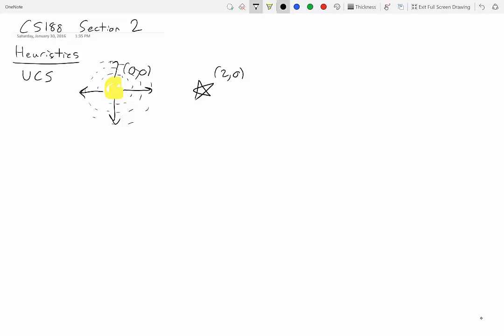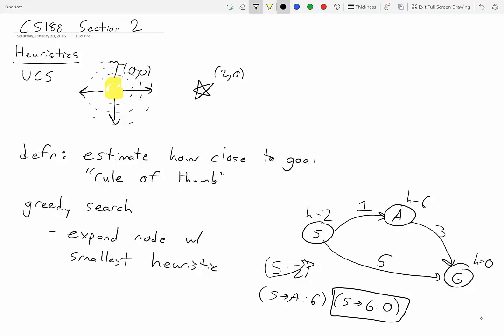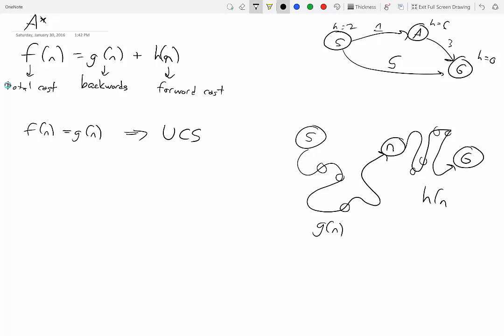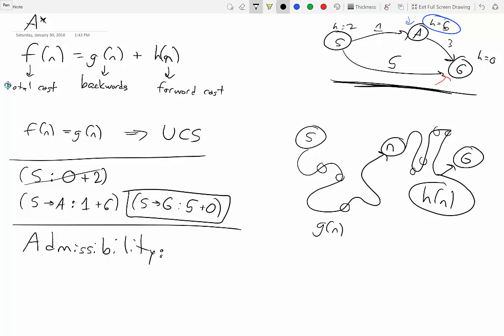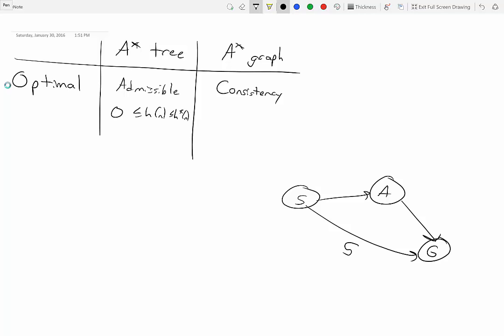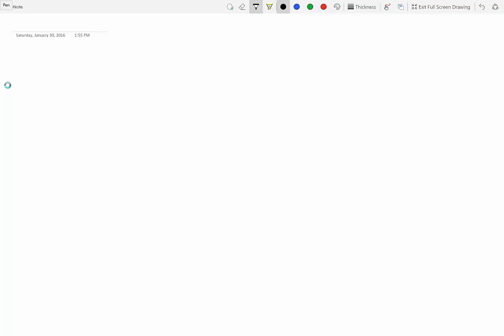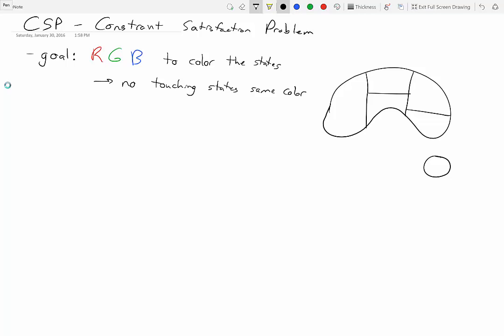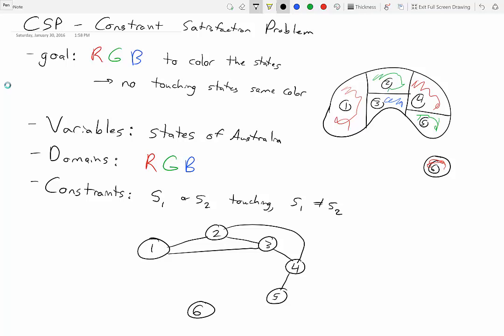Spring 2016 Section 2 (Graph search + CSPs) Overview